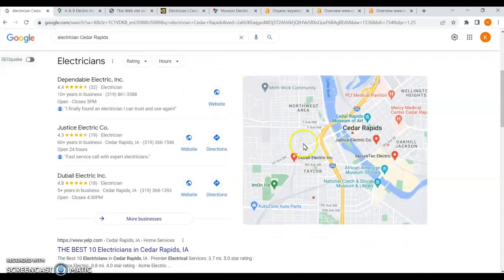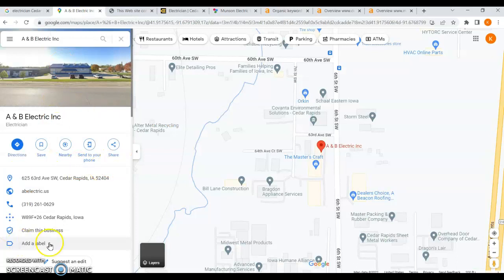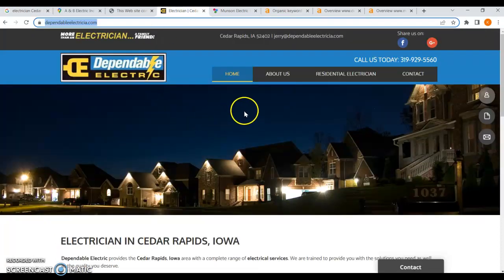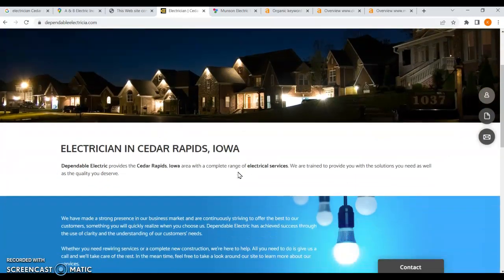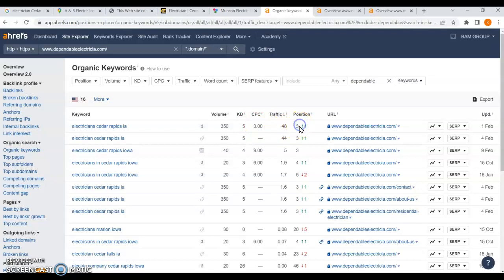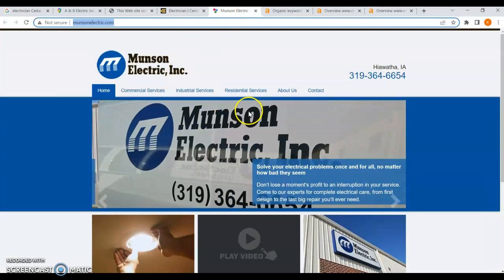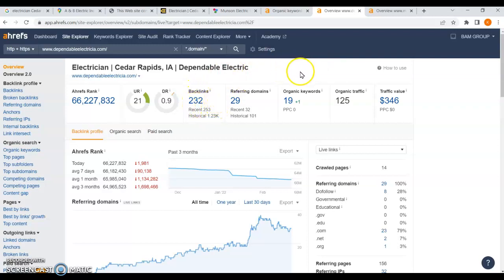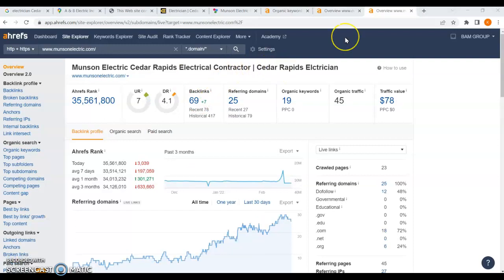A & B Electric Inc. Online Profile Audit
Kimberly with Elite Roots Digital outlines how A & B Electric Inc. can increase leads for thier business by jumping to the top spot in google search for Electricain Cedar Rapids.